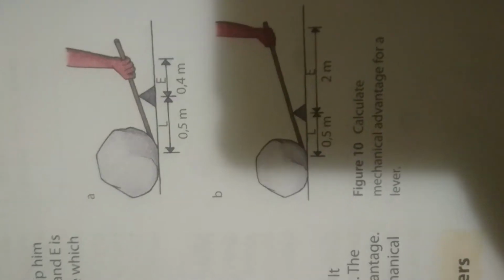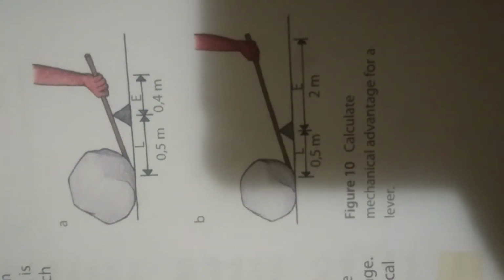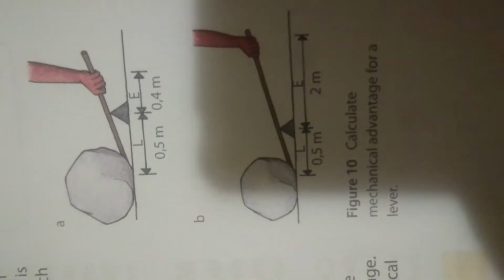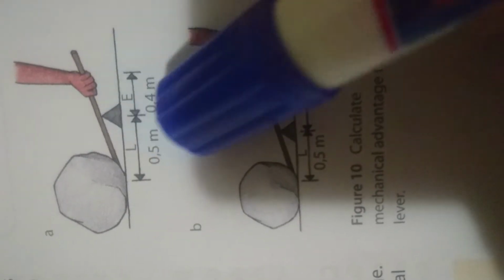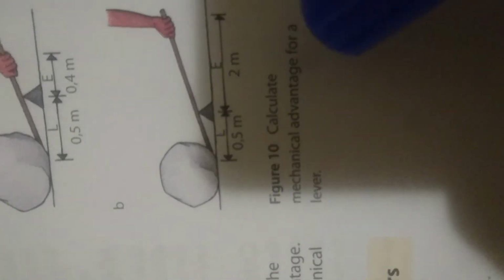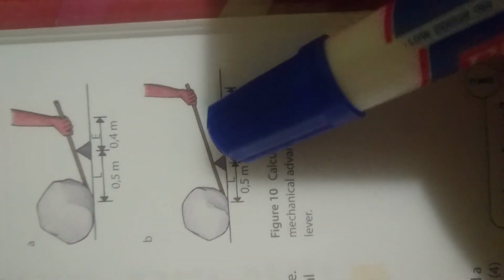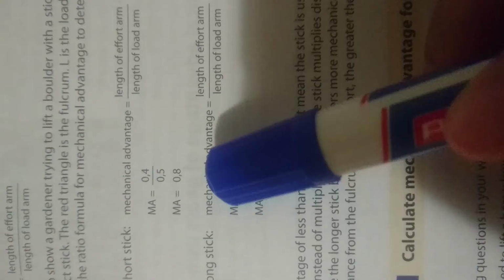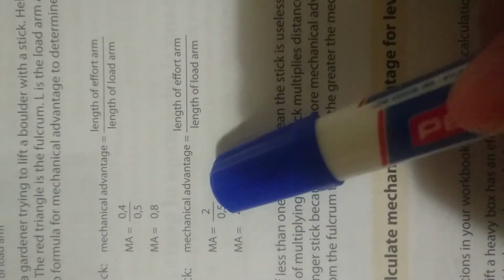Grade 8 Technology - Mechanical advantage calculations for levers